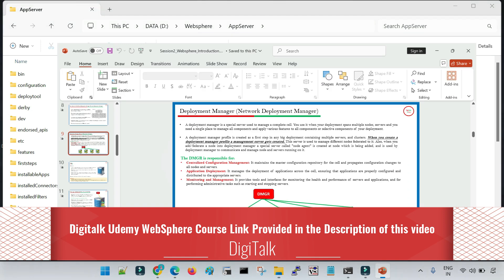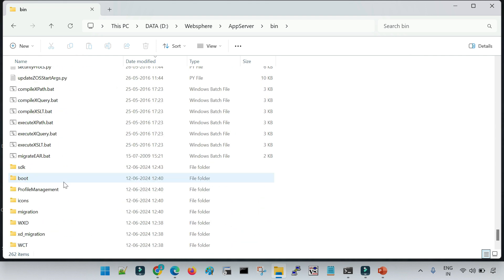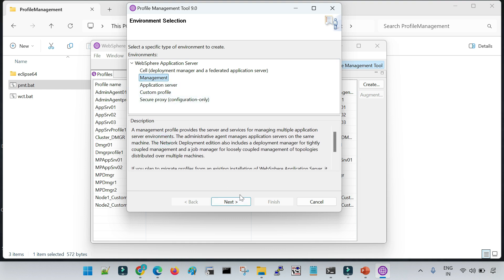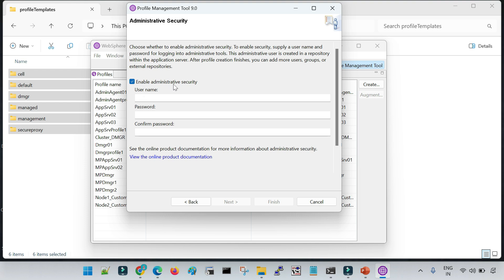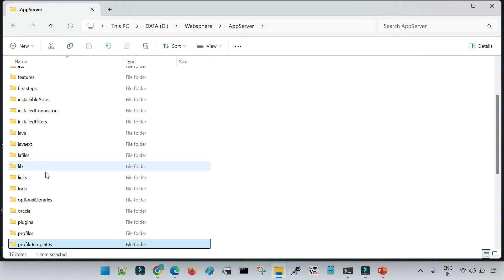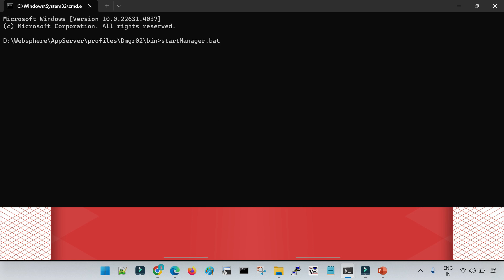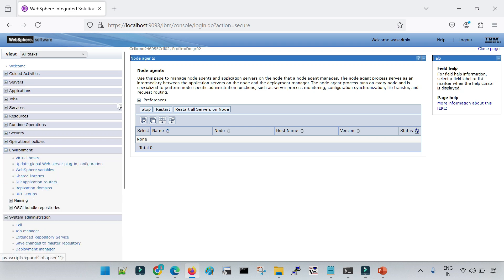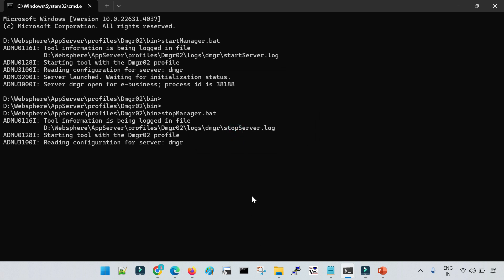Demo: Create DMGR (Network Deployment Profile) in WebSphere (With Detailed Explanation)